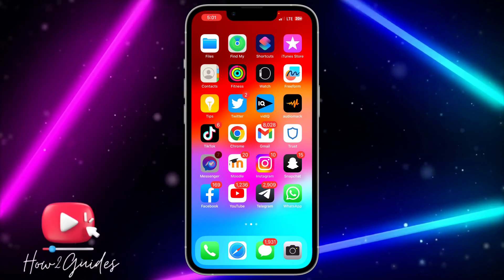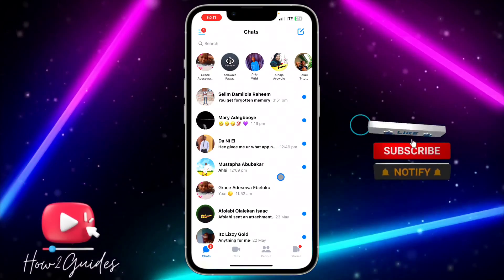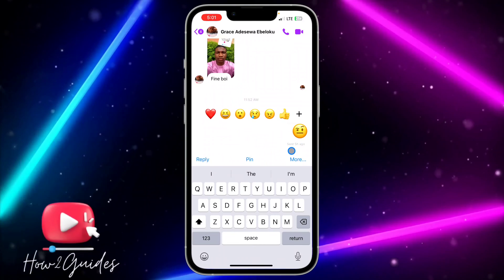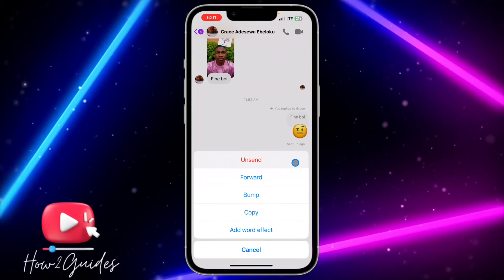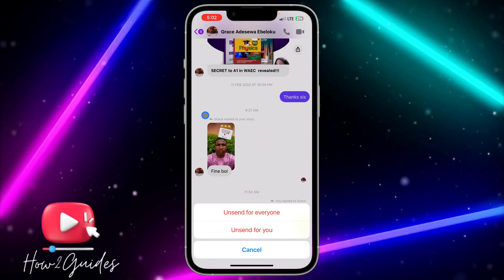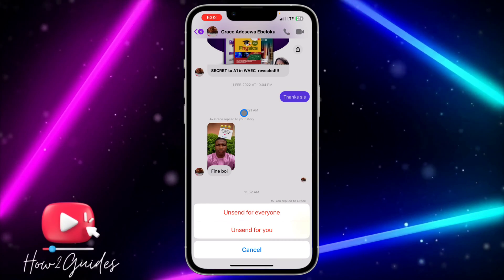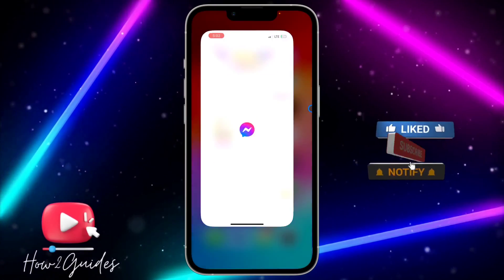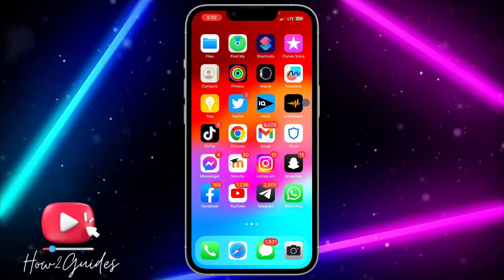How to Delete / Unsend Messages on Messenger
Learn how to delete or unsend messages on Messenger with this easy tutorial. Sometimes we send messages we regret or want to remove from a conversation. In this video, we'll guide you through the process of deleting messages on Messenger